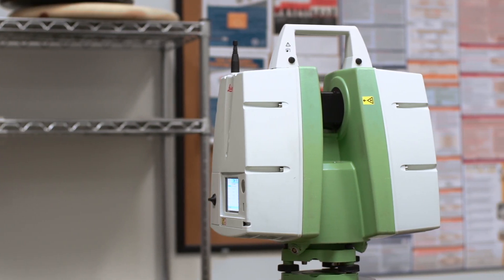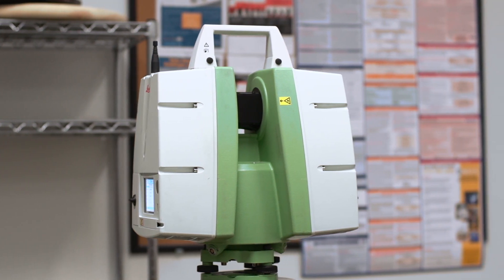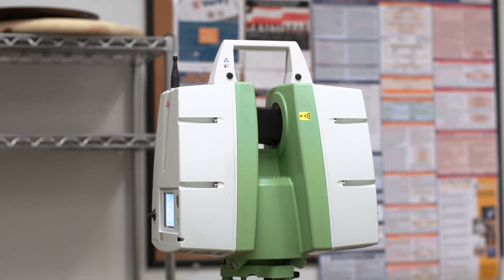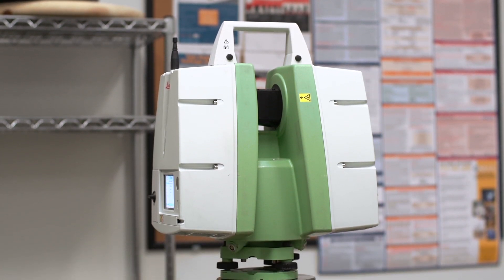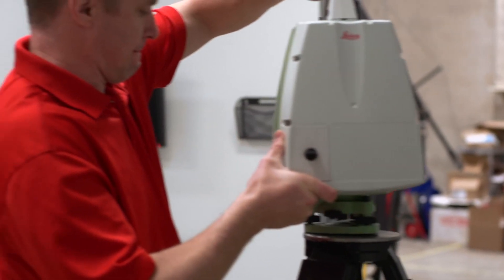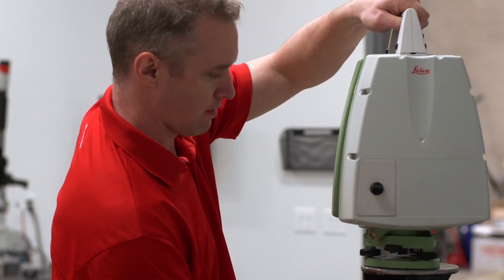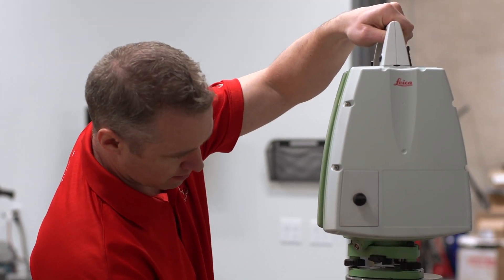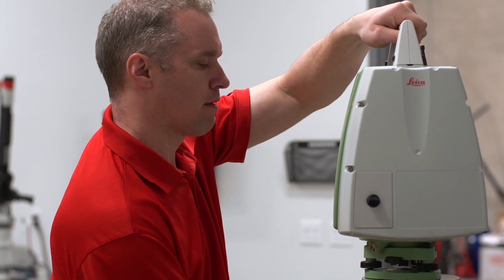Long Range Scanning with the Leica C10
The Leica C10 scanner provides high-resolution, high-accuracy long range data capture at a rate of 50,000 points per second, all while combining both surveying and scanning capabilities into one single unit. Watch it in action -- as Greg of Exact Metrology discusses the features and uses of this long-range scanning device.